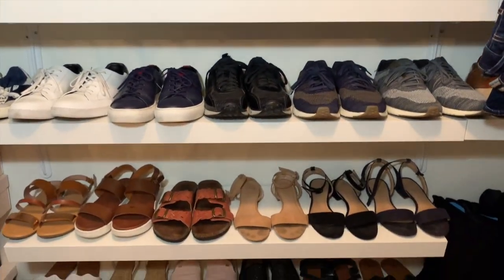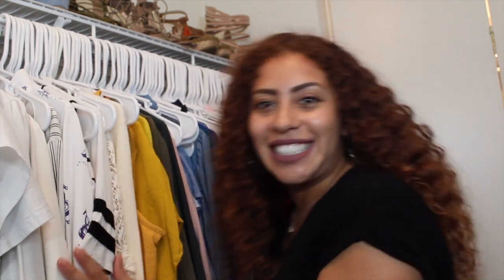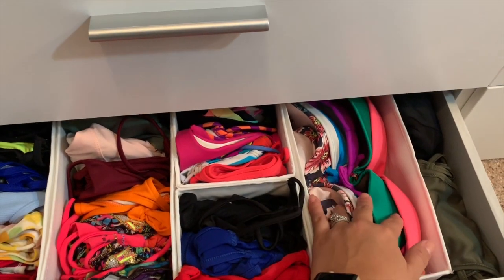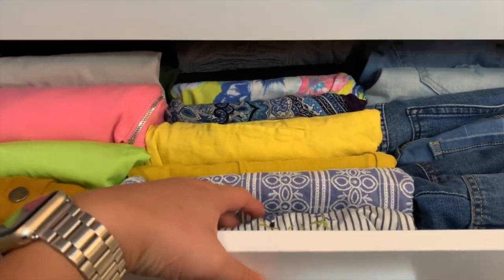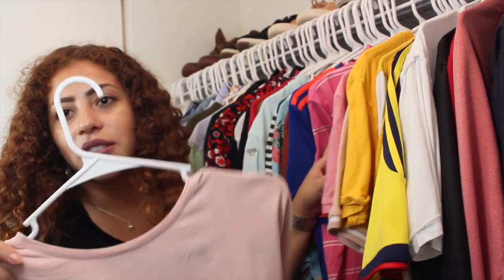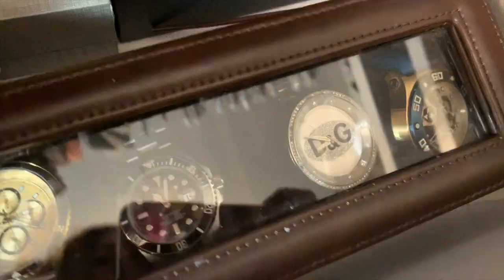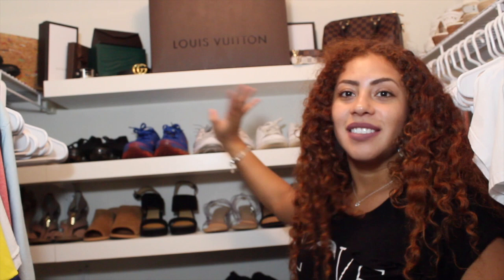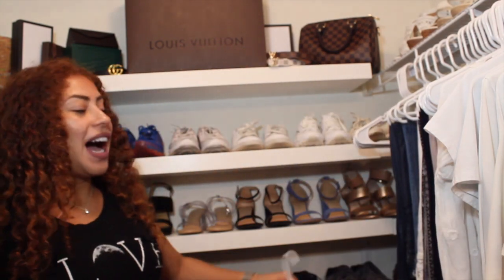HOW TO ORGANIZE CLOSET & HACKS | CLOSET TOUR | SHOE SHELVES | HOME SERIES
Hey Guys!

See how we organized our closet from custom shoe shelves to epic watch collection and jewlery storage. Luxury handbags like Louis Vuitton and Gucci . Mari Kondo inspired organized drawers. hope you can take a few tips and use them in your closet.

See links below for used items

Clothes Boxes

Dresser Drawers

Jewlery Storage

Socials!